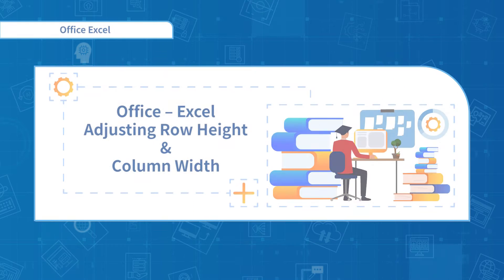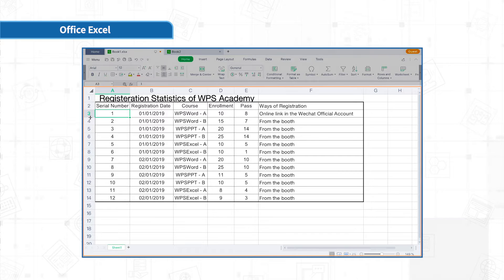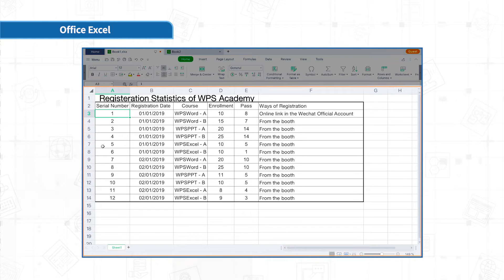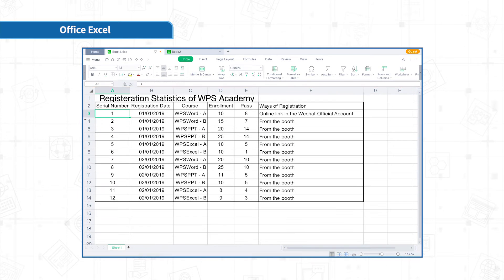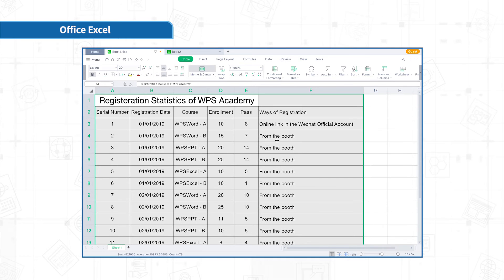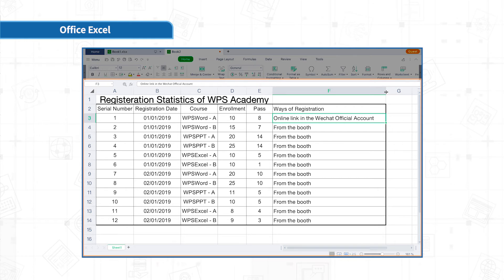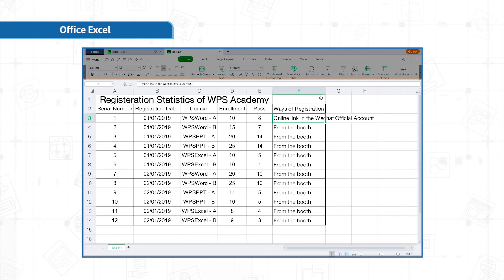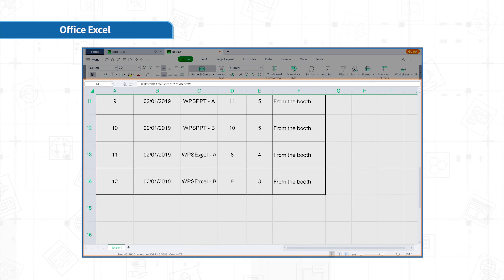[WPS Office] Excel 3.4: How to Adjust Row Height & Column Width [Tutorial]